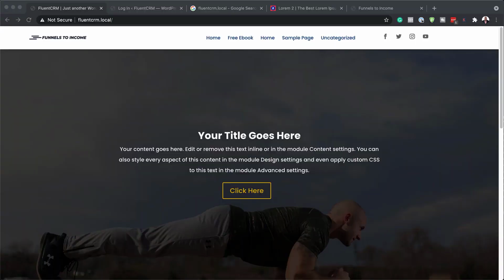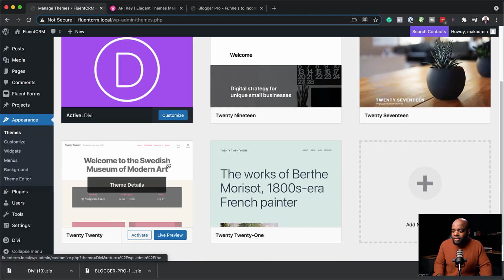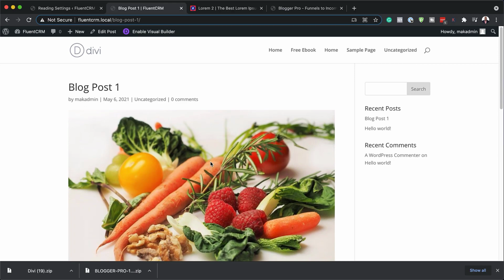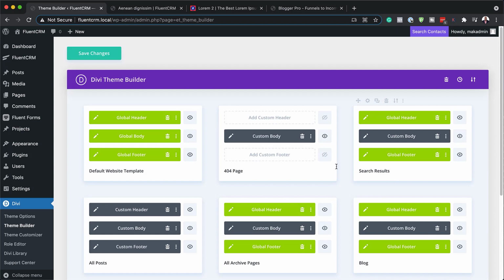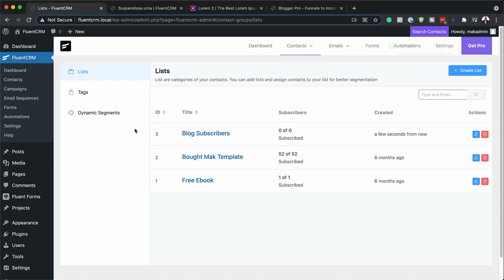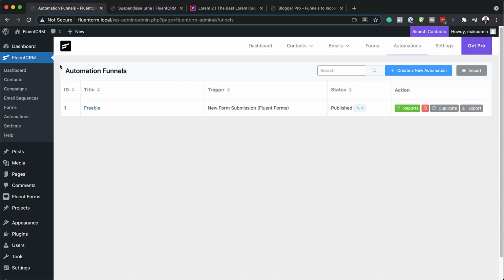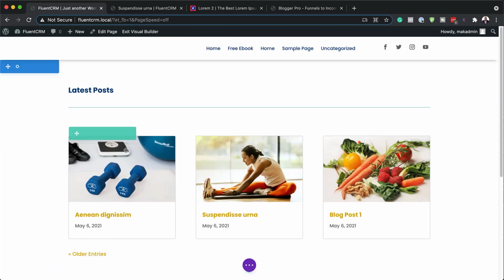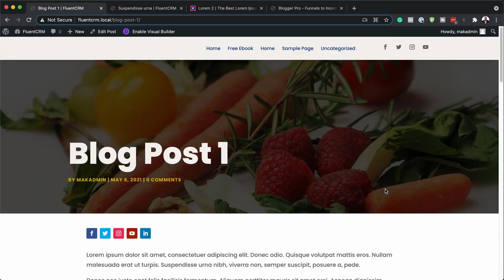How to design a blog from scratch with Divi - How to start a blog 2021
Learn how to start a blog in 2021. In this video, I show you how to design a blog from scratch with Divi.